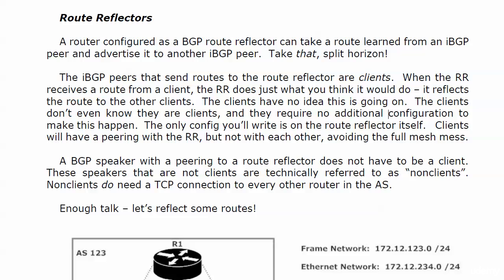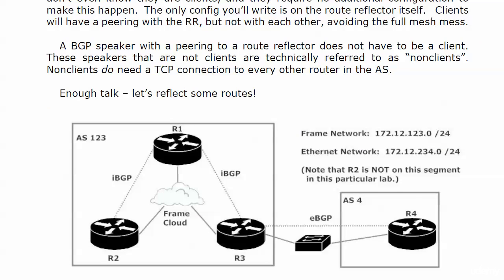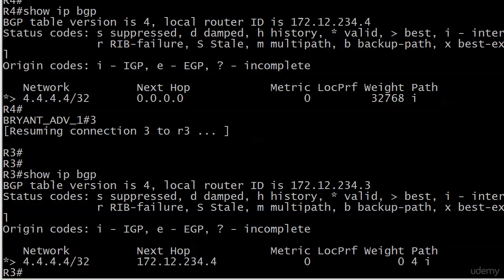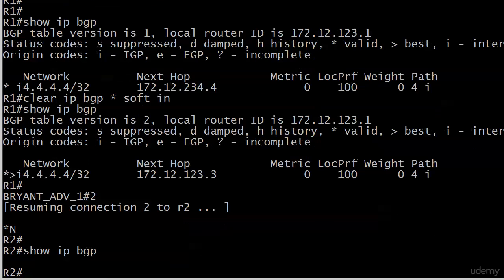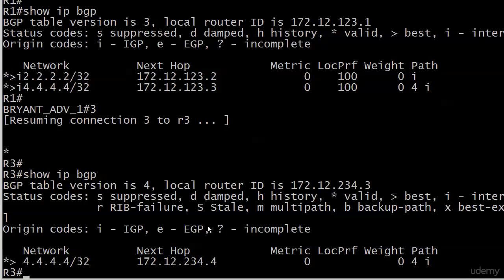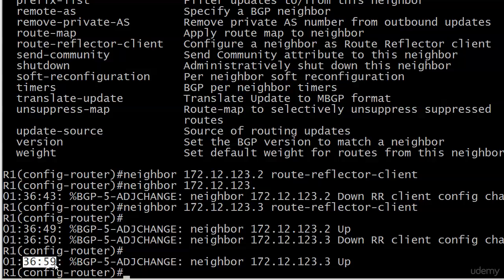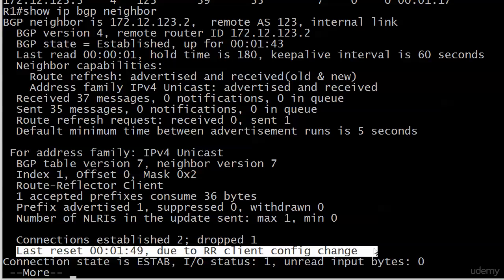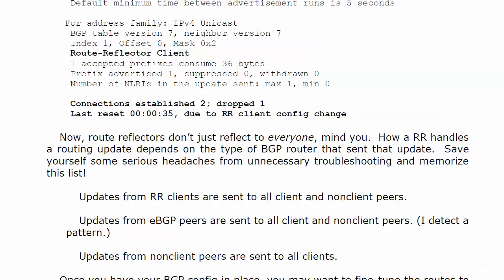202 BGP 17 Route Reflectors